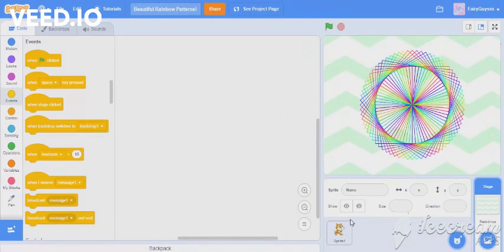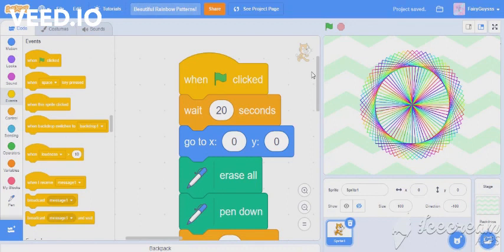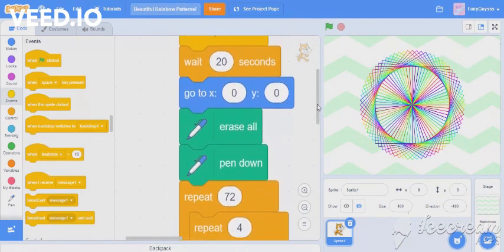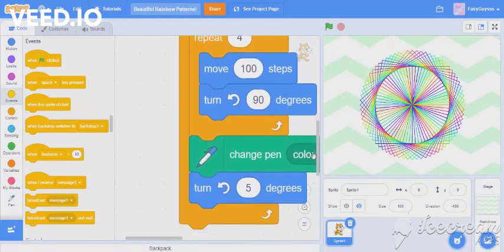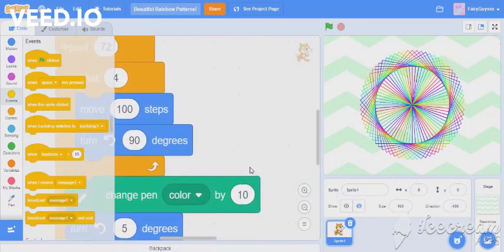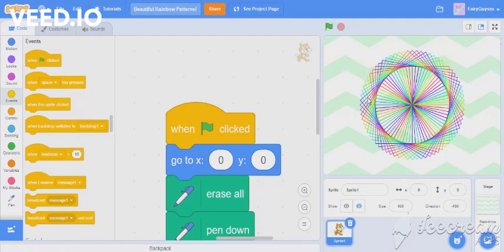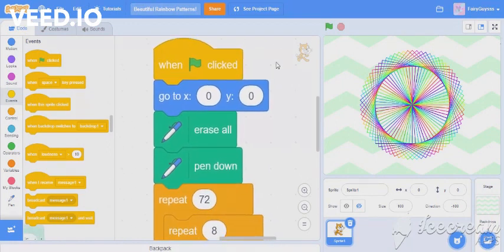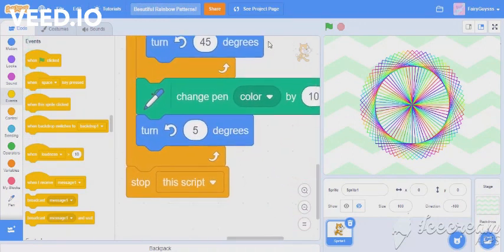HOW TO MAKE A BEAUTIFUL RAINBOW PATTERN ANIMATION//2 in 1//BY MOUSREE